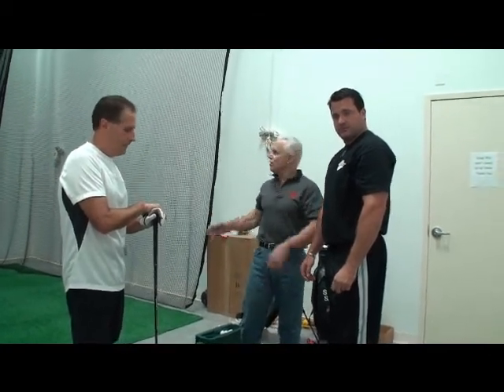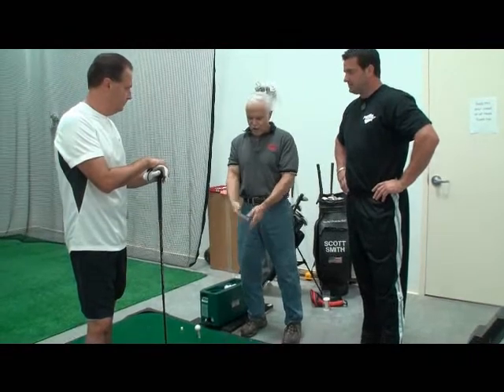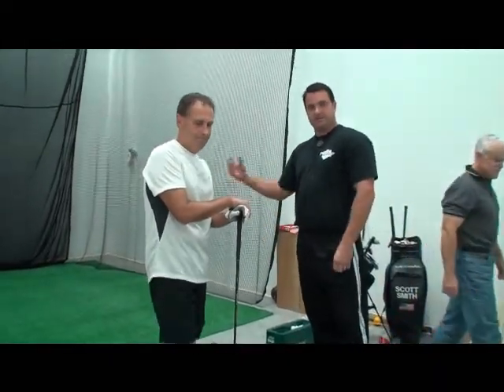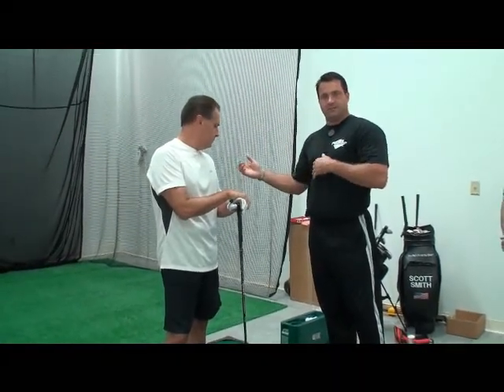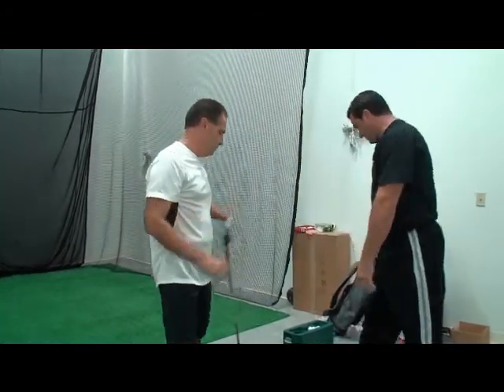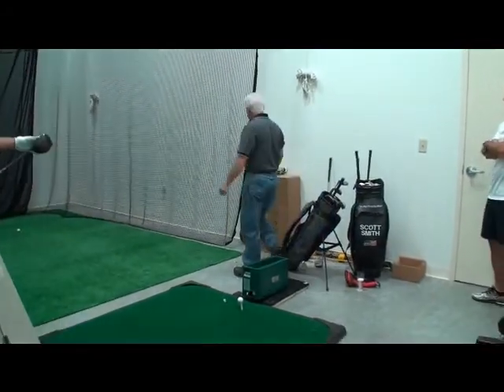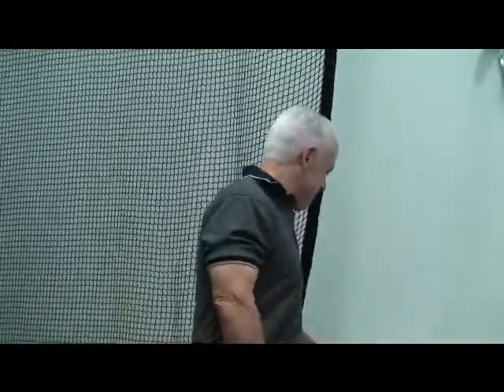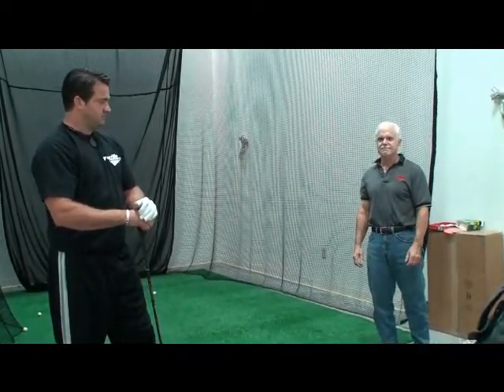Parrillo Super Secret Golf Room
Golfers: Parrillo Headquarters Super Secret Golf Room-find out what goes on in here.